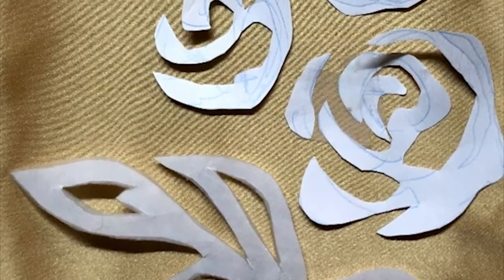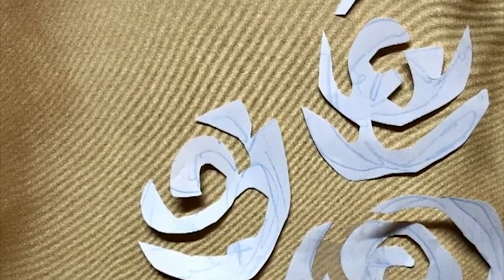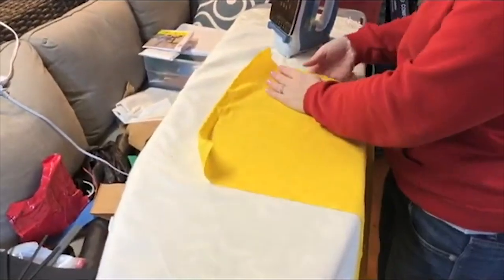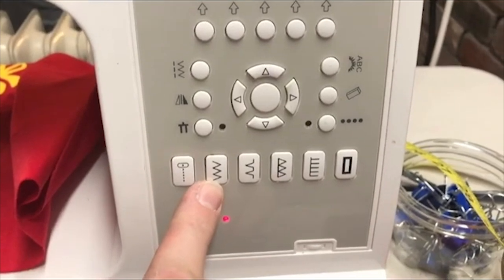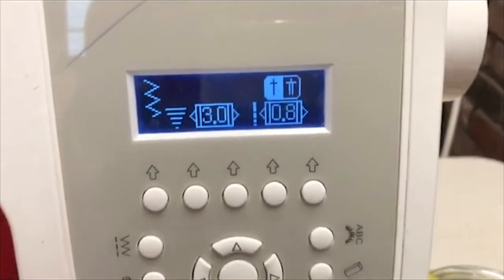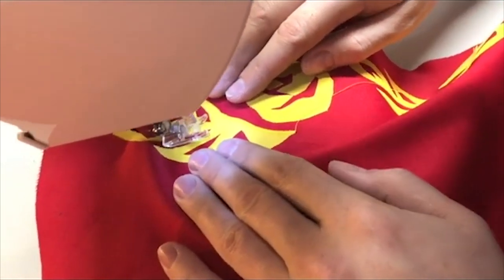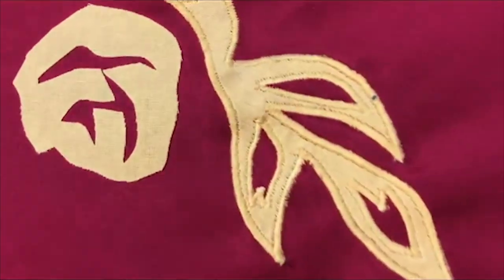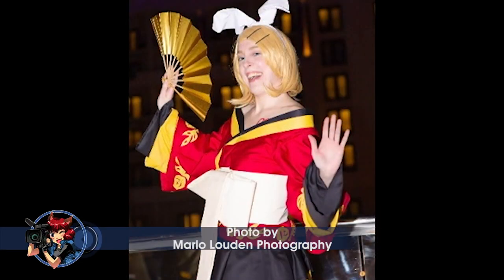Cosplay Help: Appliques - AnimeCons TV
Add details to your costume using appliques. Shiva shows you how simple it is with a demonstration.